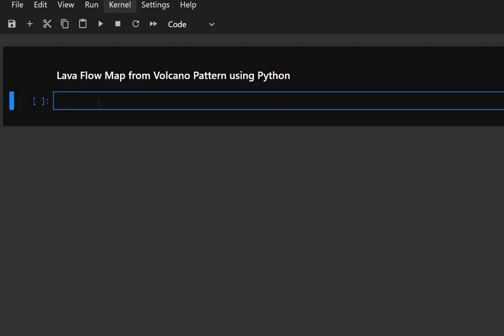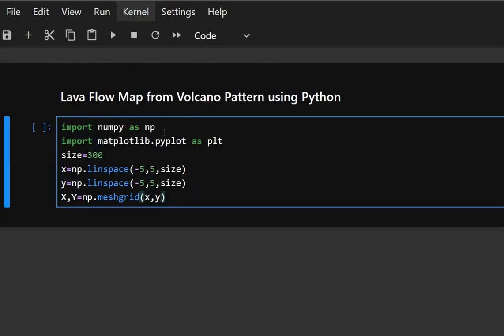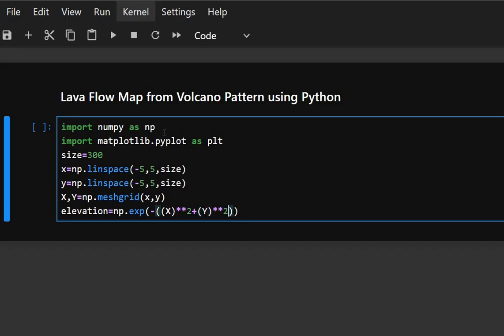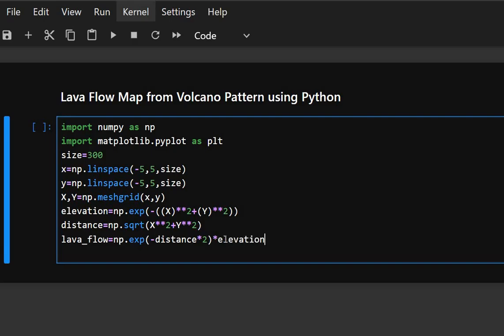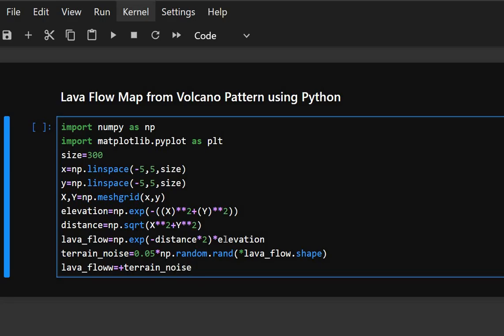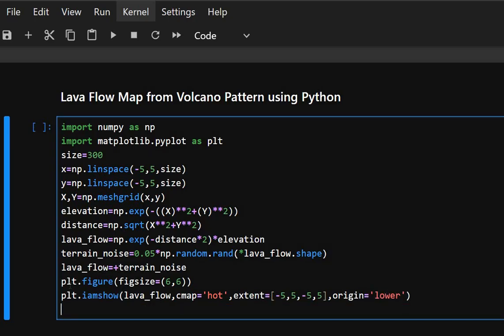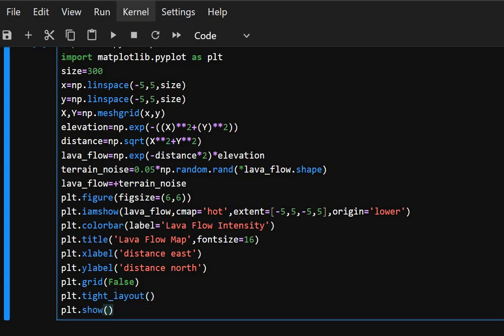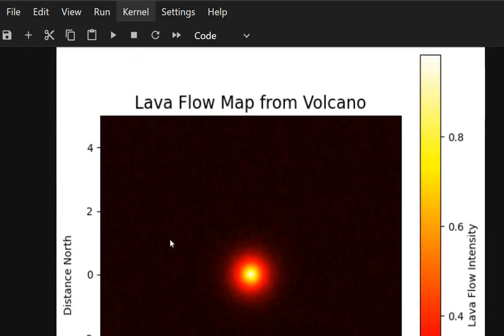Lava Flow Map from Volcano Pattern using Python